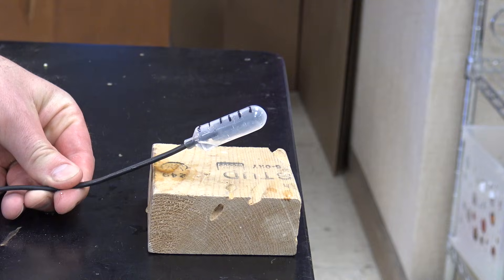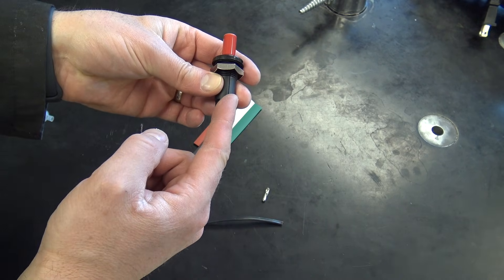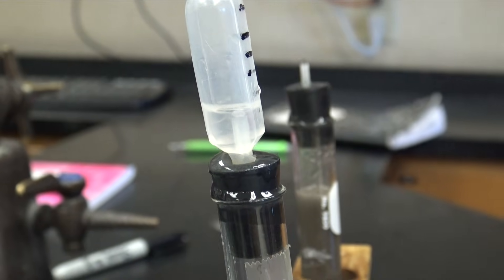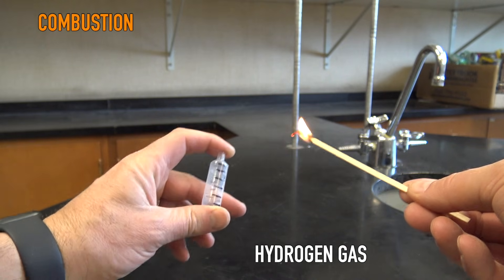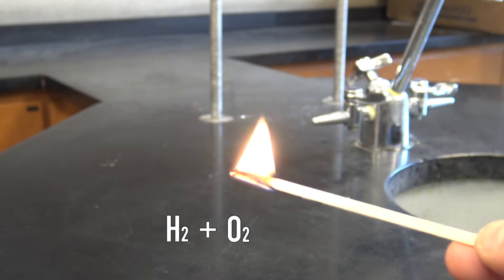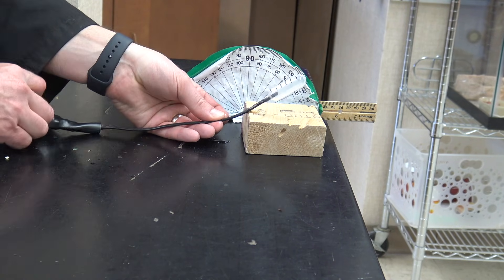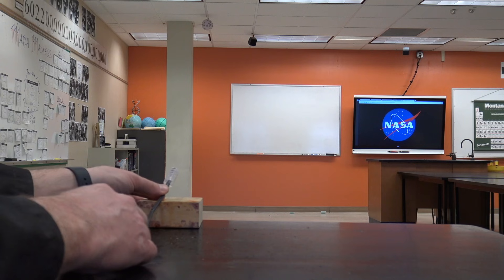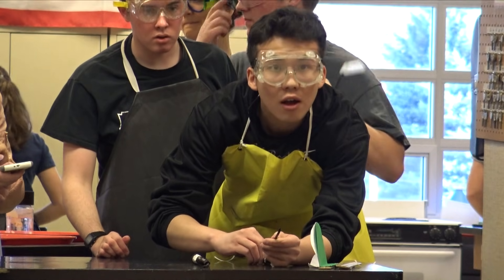Making Hydrogen Fueled Mini-Rockets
Craig Beals demonstrates how hydrogen and oxygen gas can be made in the lab and used as a fuel to propel a mini rocket across the lab. This experiment shows several types of reactions including: Double Replacement Reactions, Decomposition Reactions, Combustion Reactions, and Synthesis Reactions.